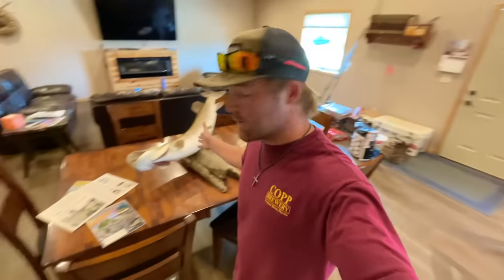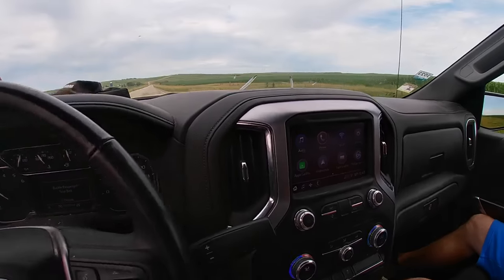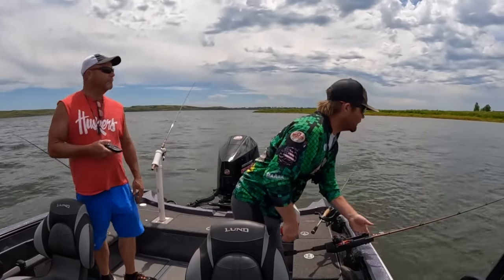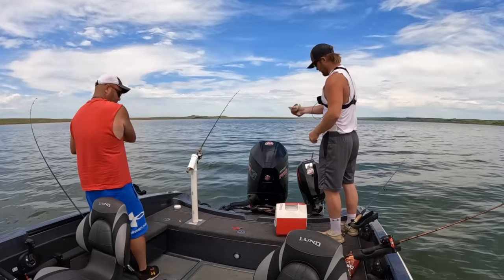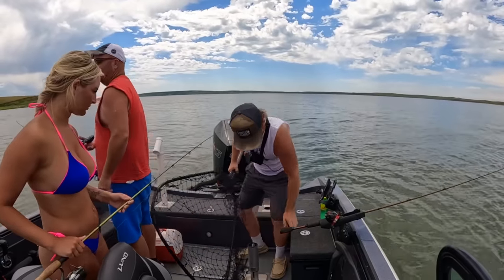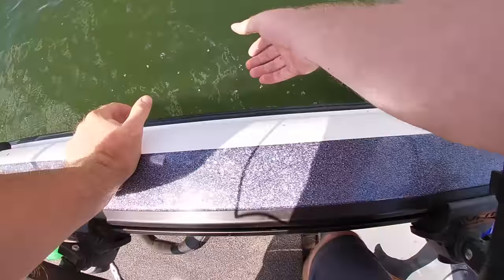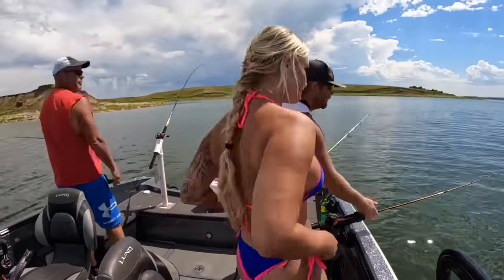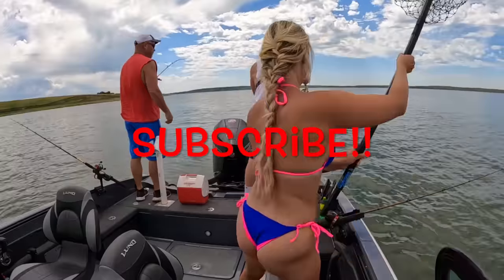Fishing DEEP CUTS Before A Storm For a TASTY MEAL!!! (NON-STOP!!)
Fishing big points and cuts drifting nightcrawlers for tasty fish before a crazy rain storm!